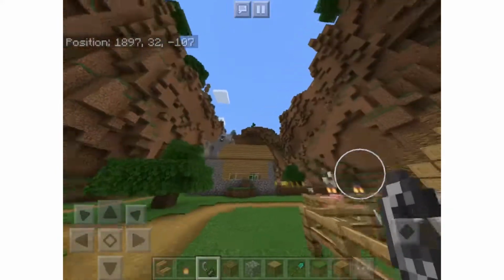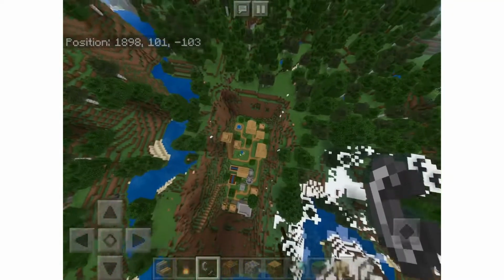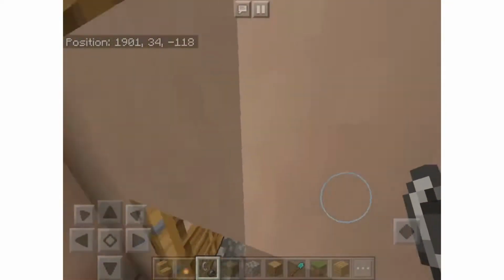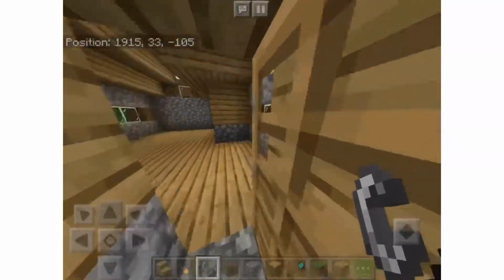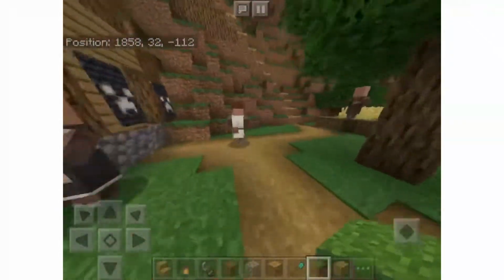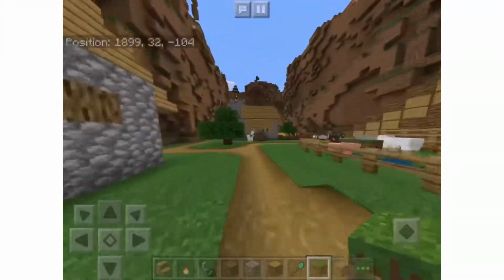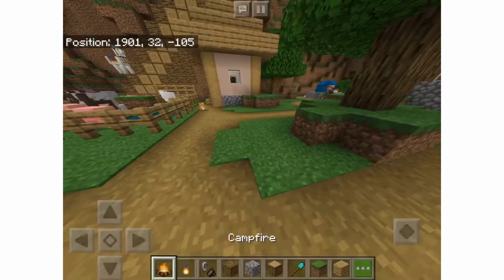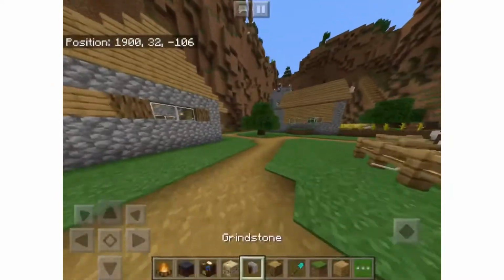Exploring an underground village in Minecraft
Don’t forget to let me know if you want to see more videos like this by leaving a like and a comment in the comment section below!